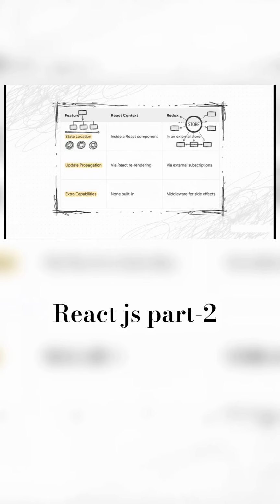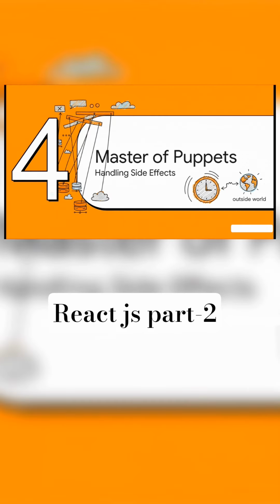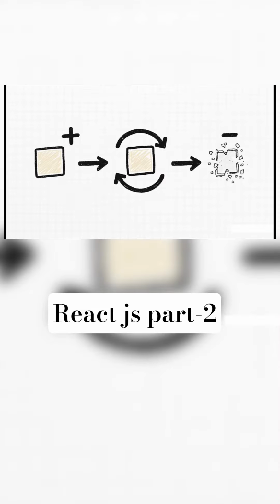React State & Props Explained Simply👨‍💻React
pro! 🚀 Stop prop drilling, avoid performance traps, and scale your apps with the right tools: useState → Context API → Redux Toolkit. Learn when to use each and why Context is for dependency injection, not complex